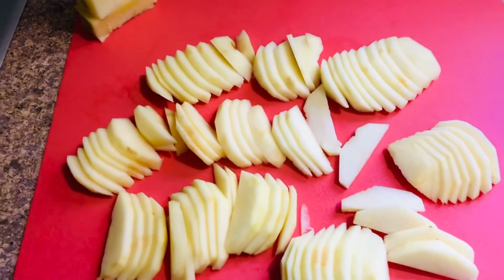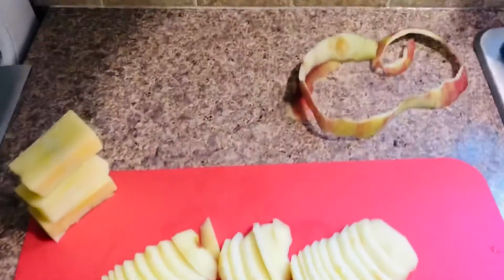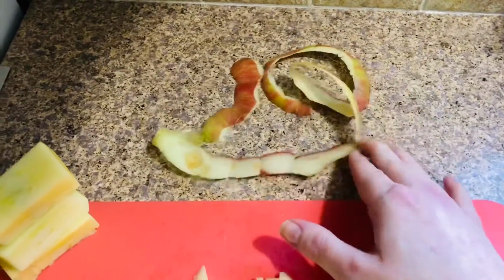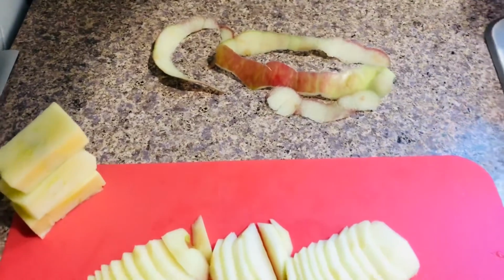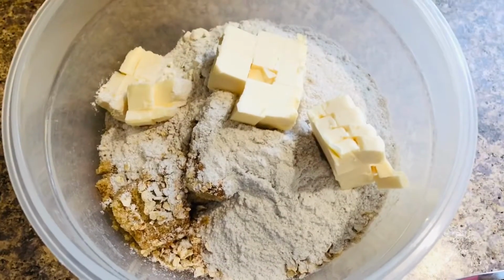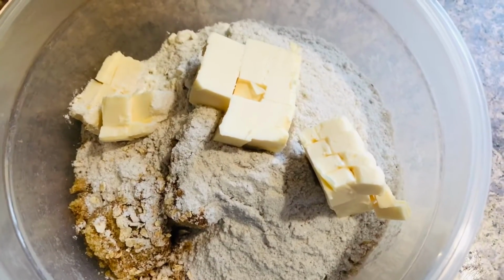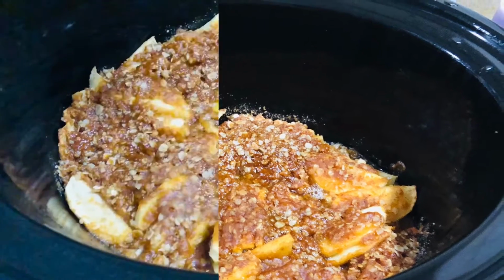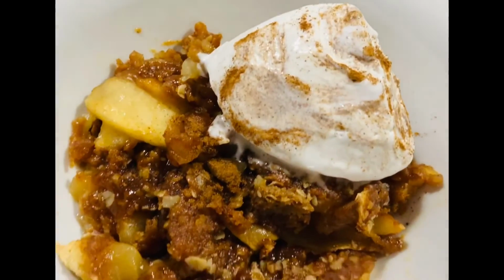Apple Butterscotch Crisp/Slow Cooker Dessert/Crocktober/Tiffany Smedley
Happy Friday y’all! I hope you are doing well and are safe, happy and feel loved. I’m loving these delicious and easy slow cooker meals. It’s been the perfect weather for them here in Kentucky. If you don’t try any recipe I share, you must try this one. It is unbelievably good. I even love it for breakfast 😉. Thanks for stopping by XO Tiff